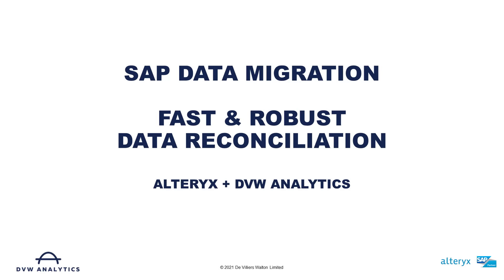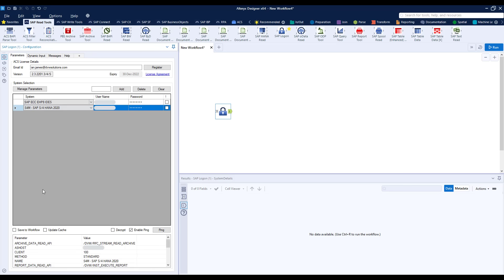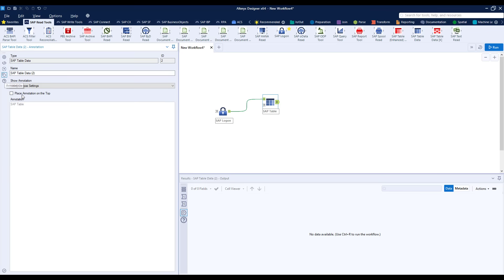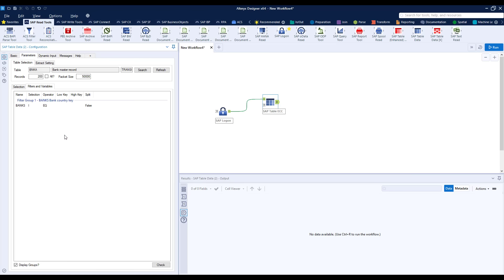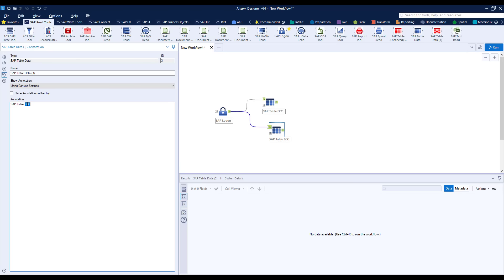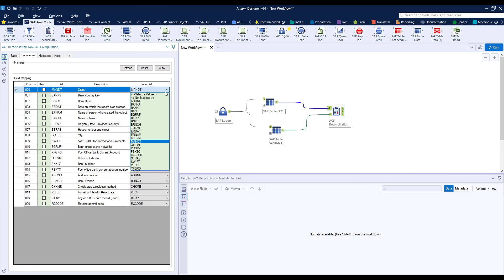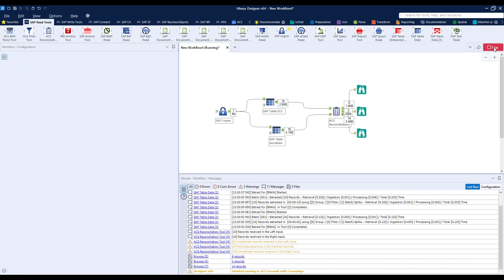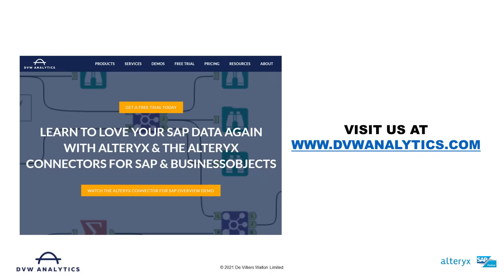SAP Data Migration Reconciliation Reporting Made Easy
In this short demo we will show you how Alteryx and the DVW Alteryx Connector for SAP can simplify reconciliation reporting as part of your SAP ECC to SAP S/4HANA migration.

Highlights
🔗 Easily connect to ECC and S/4HANA systems for data migration.
📊 Use table tools to read and compare data from SAP tables.
🔍 Apply filters to focus on specific data for reconciliation.
⚙️ Utilize the ACS reconciliation tool for field-by-field comparison.
🚀 Quickly identify discrepancies between the two systems.

Key Insights
🔗 Seamless Connectivity: The DVW Alteryx Connector for SAP simplifies the connection process between ECC and S/4HANA, allowing for efficient data migration. This streamlines the migration process and reduces potential errors.

📊 Comprehensive Data Reading: The ability to pull data from SAP tables easily means users can ensure they are reconciling complete datasets, which is crucial for accurate migration verification.

🔍 Customizable Filters: Users can tailor their reconciliation efforts by applying specific filters, enhancing the relevance of the data being compared and making the process more efficient.

⚙️ Field-by-Field Comparison: The ACS reconciliation tool’s capability to perform detailed comparisons ensures that even minor discrepancies are caught, which is critical in maintaining data integrity across systems.

🚀 Quick Discrepancy Detection: The workflow allows for rapid identification of missing rows or field mismatches, enabling timely corrections and adjustments during migration.

✅ Business Assurance: Providing accurate reconciliation results fosters trust with business partners regarding the integrity of the data migration, which can impact decision-making and operational efficiency.